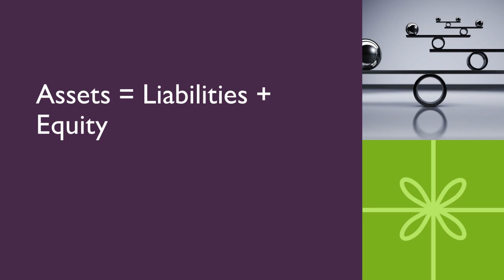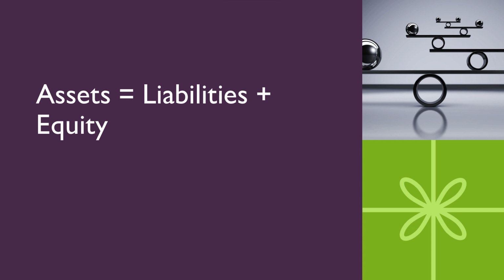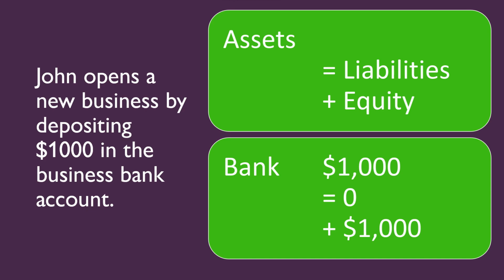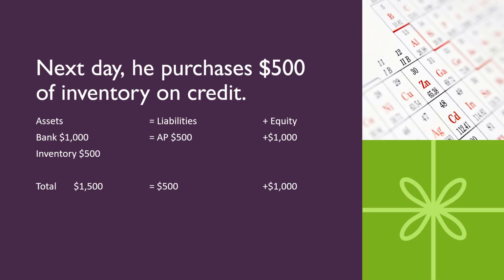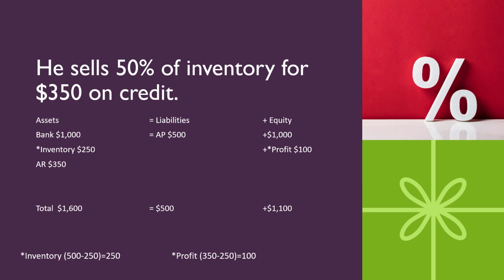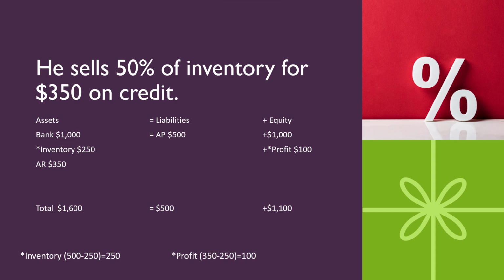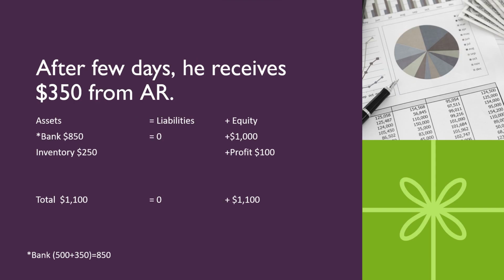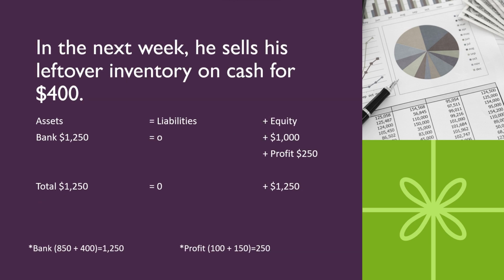The accounting equation and its relationship with the balance sheet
In this video I am going to explain the concept of the accounting equation and its relationship with the balance sheet. I will use a simple example with multiple transactions to make you understand how the accounting equation works and impacts the balance sheet.